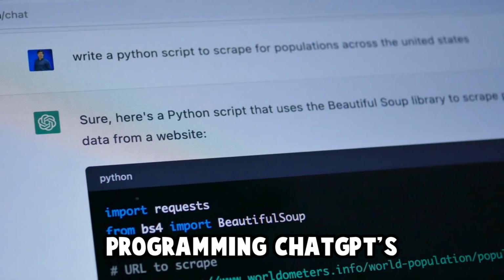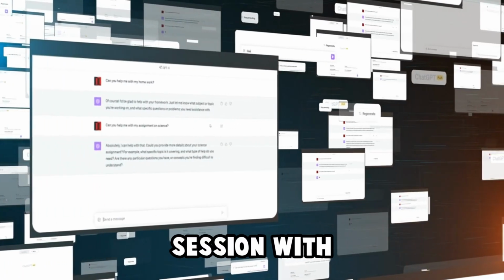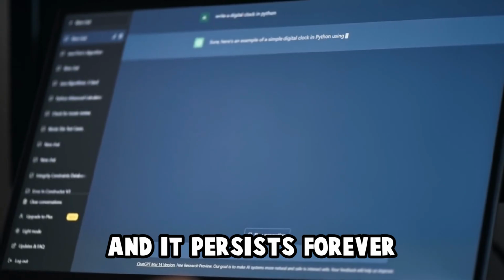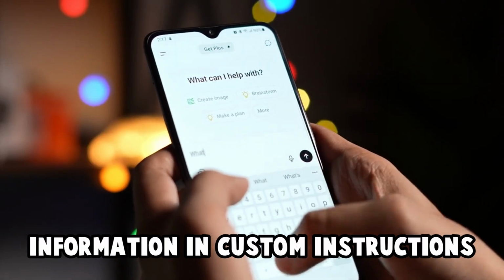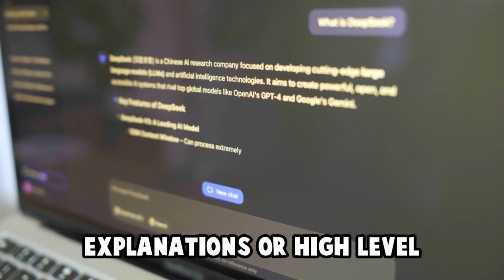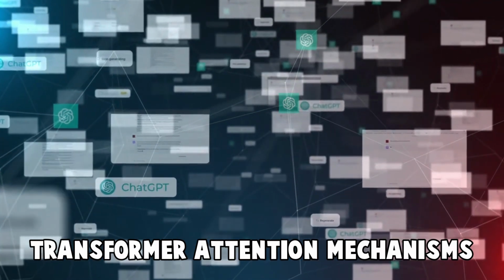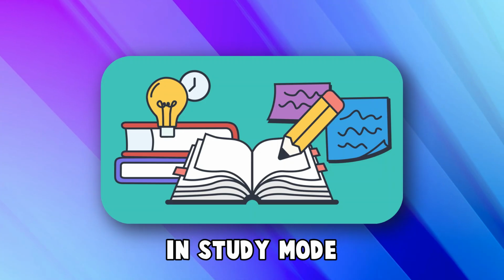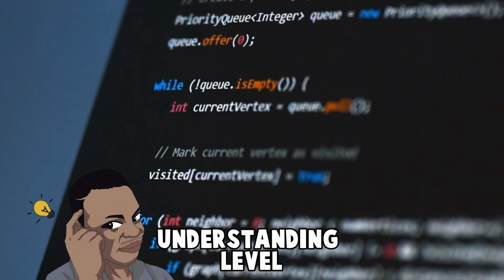Discover 11 Game-Changing ChatGPT Techniques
Are you still using ChatGPT in the same basic way everyone else does? In this video, you’ll discover the hidden ChatGPT features and advanced ChatGPT techniques that most users never see or use. While others are unlocking powerful new ways to work with AI, many people still treat ChatGPT like a simple search engine — and that is exactly why their results stay basic.

In this video you’ll learn how to:

• Use hidden ChatGPT features that most users never see
• Apply advanced ChatGPT techniques most people don’t use
• Stop treating ChatGPT like a simple search engine
• Turn ChatGPT into a true AI assistant and intelligent collaborator
• Use custom instructions and memory features
• Apply AI automation techniques in your workflow
• Use advanced prompting strategies for better output
• Improve your productivity, creativity, writing, research, and decision-making
• Go from beginner to power user
• Multiply your results using artificial intelligence
• Stay ahead of others by mastering ChatGPT the right way

📚 Who this is for:

Students, creators, freelancers & entrepreneurs Professionals who use ChatGPT daily at work Anyone getting basic or weak results from AI People who want to move from beginner → power user Tech & AI lovers who want an unfair advantage rewrite this with spariks.

✅ Be sure to:
LIKE 👍 if one technique surprised you
Stay updated on the future of AI and best AI tools

At Tube Trends AI, we break down the future — one breakthrough at a time.
From ChatGPT updates and GPT-5 news to NVIDIA AI chips, Google DeepMind, and the rise of humanoid robots, we bring you stories that shape tomorrow’s world.

We explore how AI-powered tools, generative AI, and AI in automation are transforming industries, while covering the hottest tech trends, future technologies, and bold AI predictions.
You’ll also discover the latest on robotics innovations, AI advancements, and the fascinating journey of AI in robotics.

Inspired by channels like AI Uncovered and AI Revolution, our mission is to make emerging technologies simple, exciting, and useful for everyone who wants to understand the future of AI.